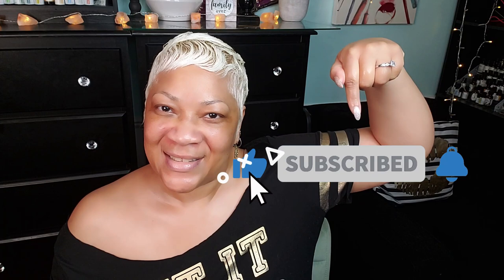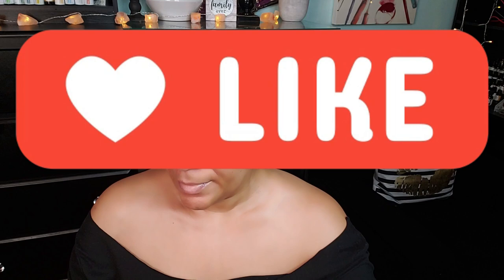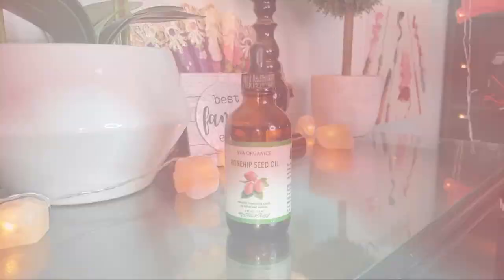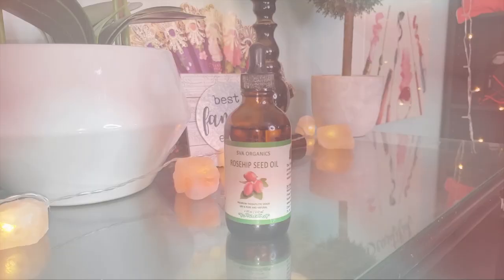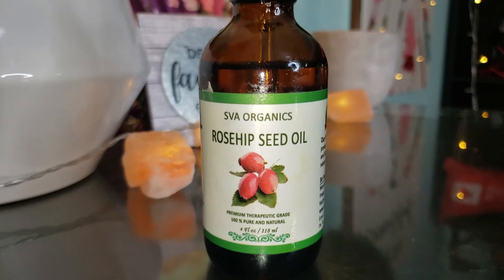Glowing Skin Secrets: Harnessing the Power of Rosehip Oil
🎥 Video Title: Glowing Skin Secrets: Harnessing the Power of Rosehip Oil

📝 Description:

SVA Rosehip Oil 4 oz (118ml) Premium Carrier Oil with Dropper for Face, Skin Care, Body Massage, Hair Care & Lips